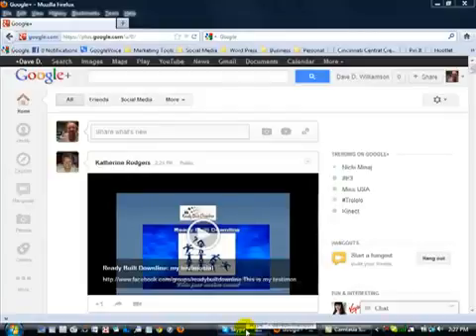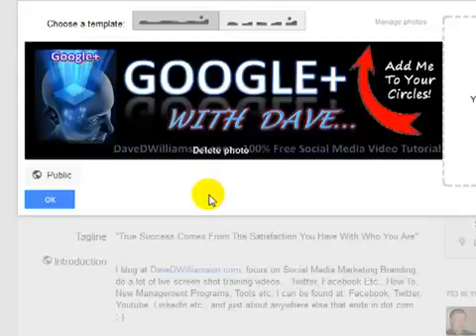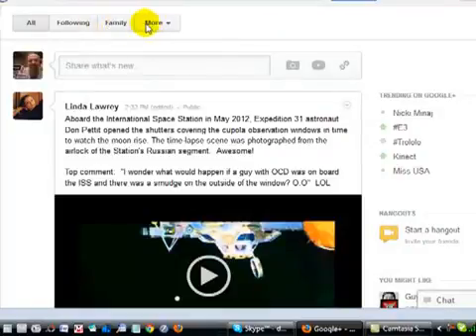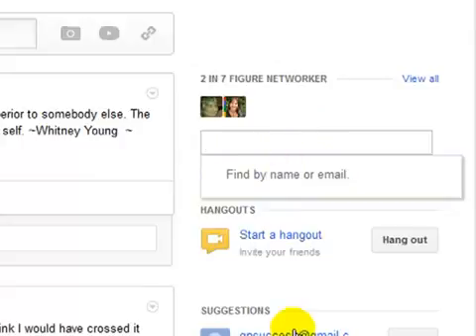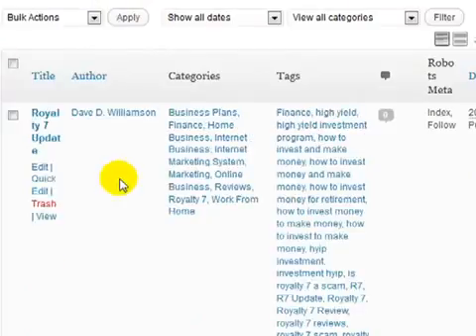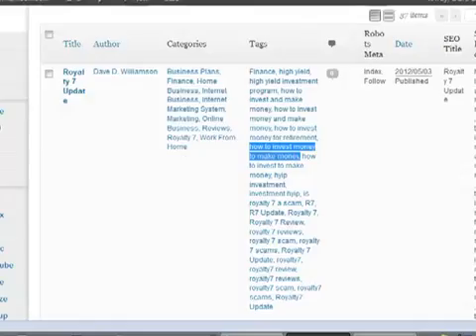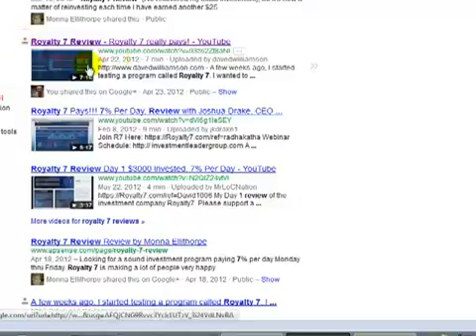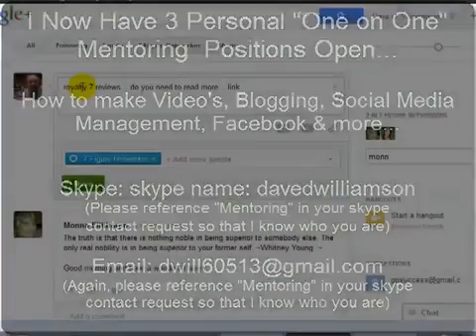How To Use Google Plus To Get On The First Page Of Google.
SOCIAL PRO REVOLUTION - Social Branding Training With Coach Al...

Learn How To Use Google Plus To Get On The First Page Of Google.

REMEMBER... People join YOU, NOT YOUR BUSINESS!

ARE YOU ATTRACTING The Massive Prospects Into Joining YOU in YOUR Business Opportunity...

IF NOT, LET'S SEE IF YOU QUALIFY For Our Free Social Pro Coaching. -- Get Free One-on-One

Personal Coaching Worth More Than $1,000.00.

Let Us Show You How To Get FREE Leads, Signups and Sales For Life For ANY Product, Service or Business Opportunity That You're Offering...

MAKE SURE to watch the Skype video on the following page after you register, then send me a Skype contact request.

TAKE ACTION TODAY by registering for our FREE COACHING so that you WILL HAVE a better tomorrow!

Yours In Helping The Average Everyday Hard-Working Person Succeed Online,

Al Robinson (Coach Al)
Founding Coach - Social Pro Revolution Free Coaching Movement: $1,000.00 In Free Coaching - '7-Second' Free Registration

Skype: Al Robinson (Skype Name: alpheusrobinson)